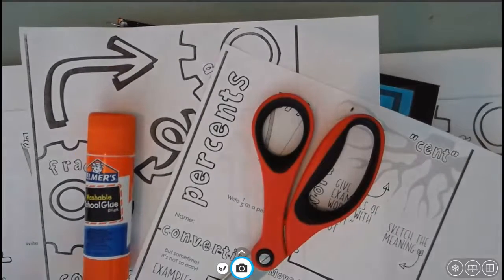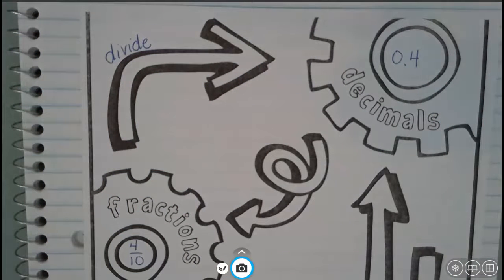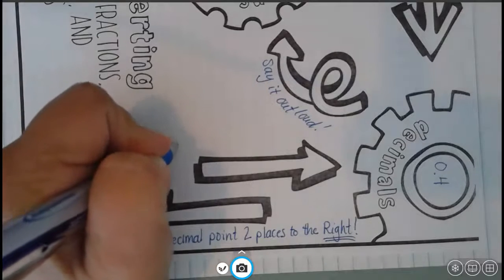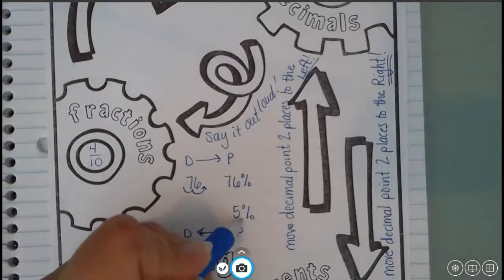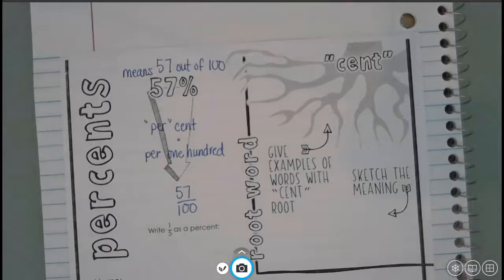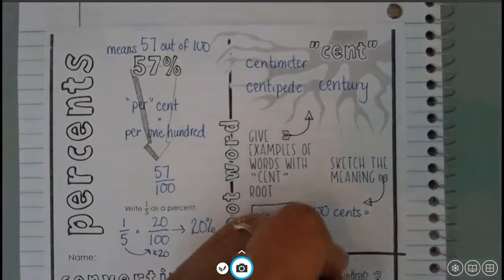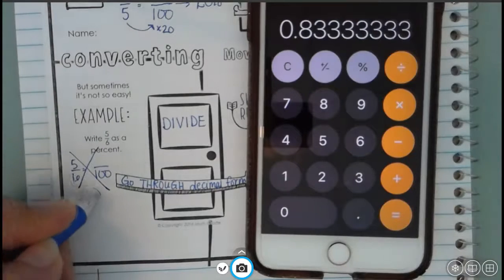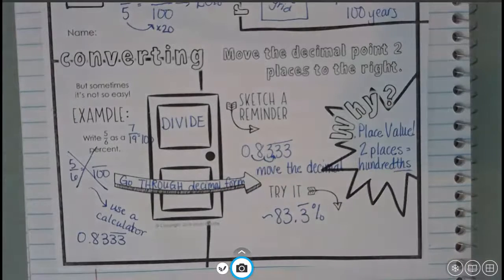Percent to Decimal and Fractions Notebook pages